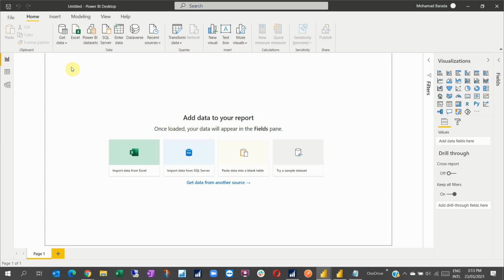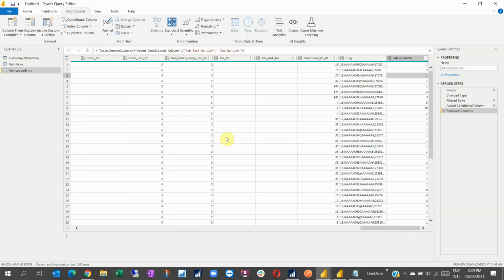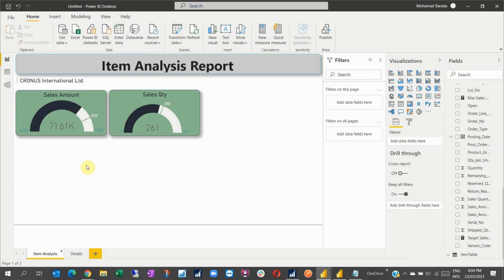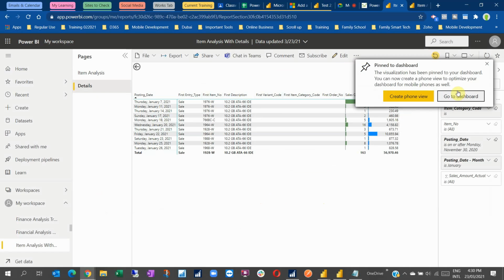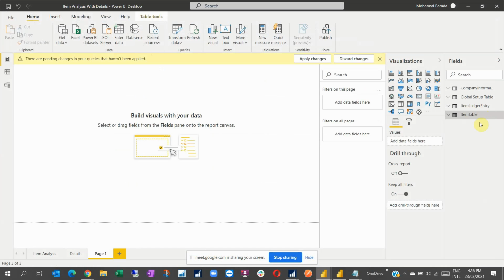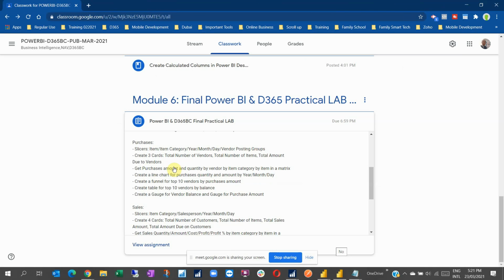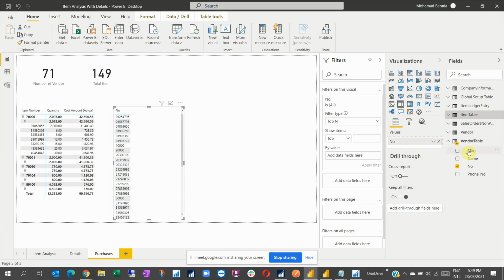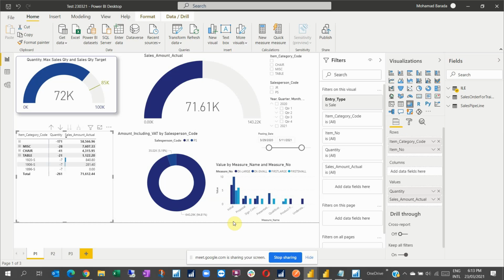POWER BI with D365 Public Online Training March 2021 Session3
Watch This video to learn more from A to Z "How to create a Power BI Dashboard to see Microsoft Dynamics 365 Data.